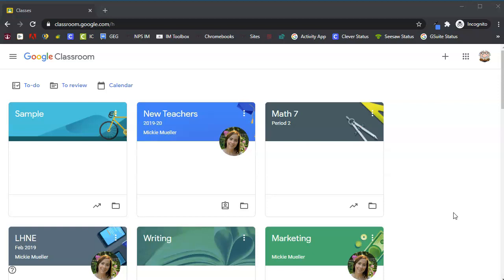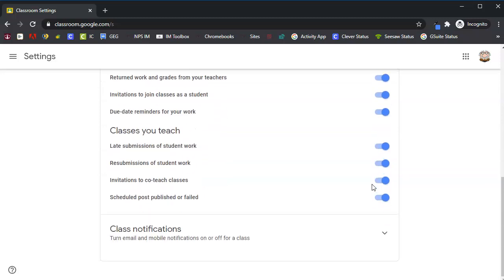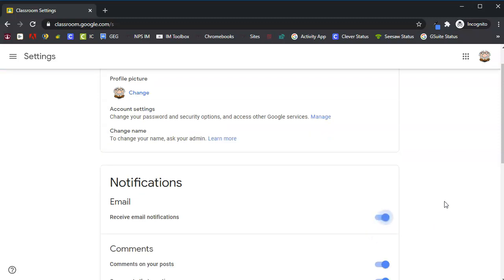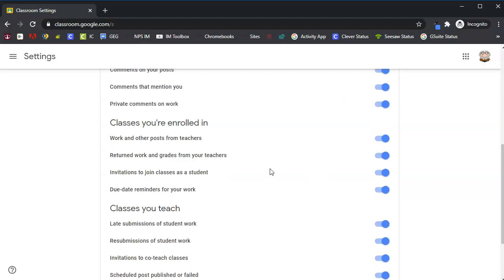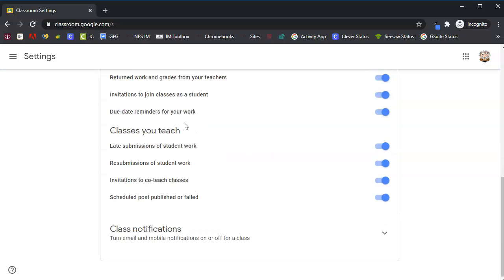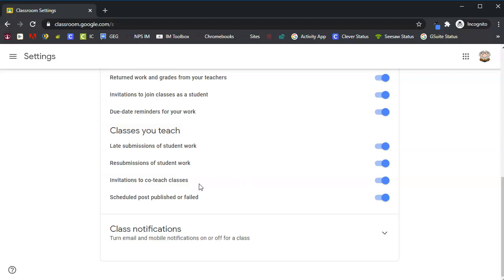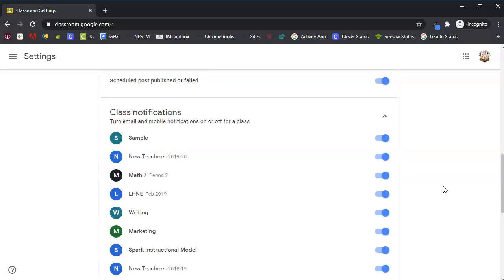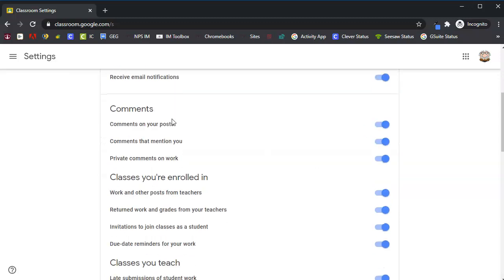Google Classroom Notifications for Teachers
This video will show teachers how to customize notifications in Google Classroom.